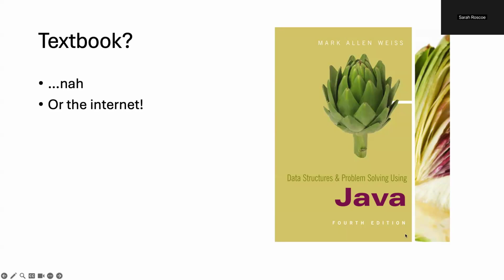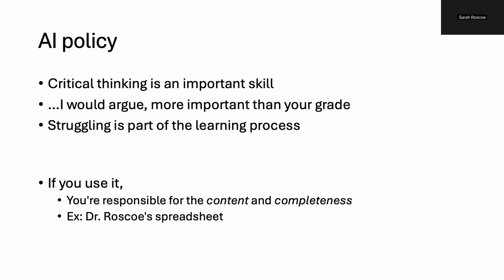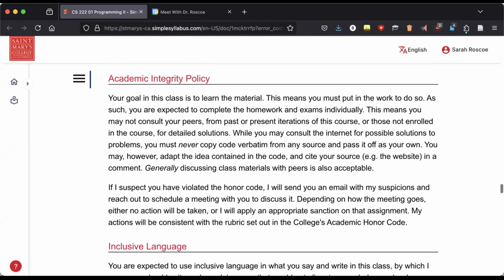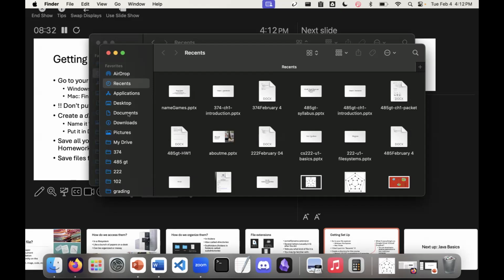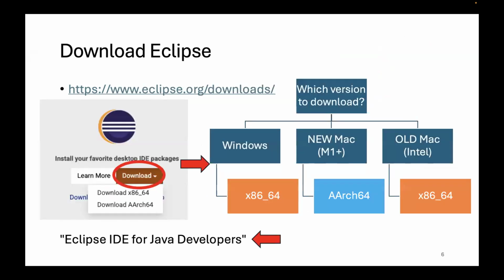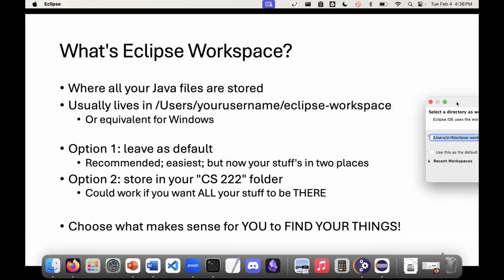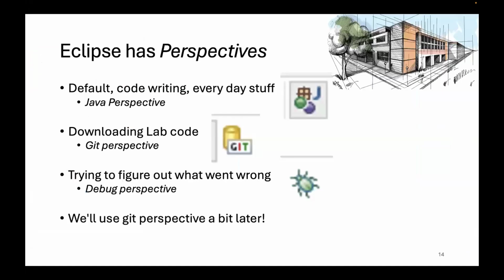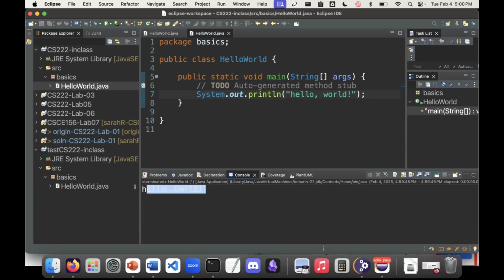222 Feb 4 25 - Syllabus, Installing stuff